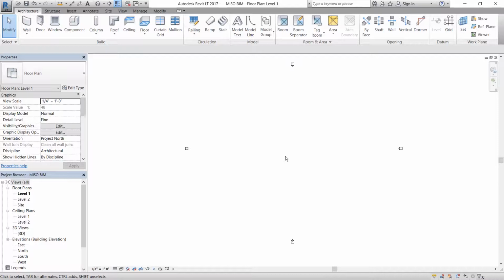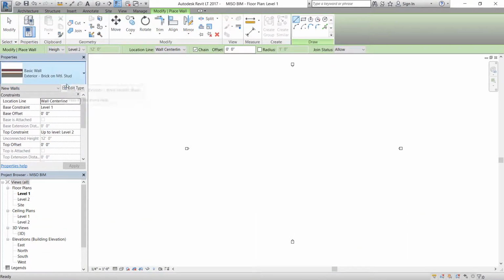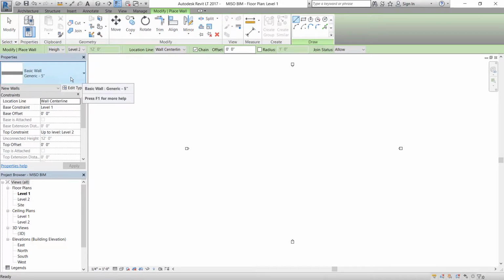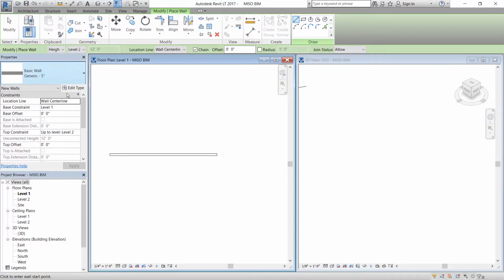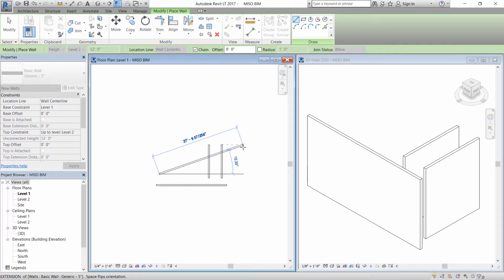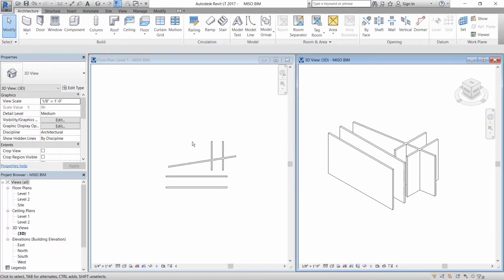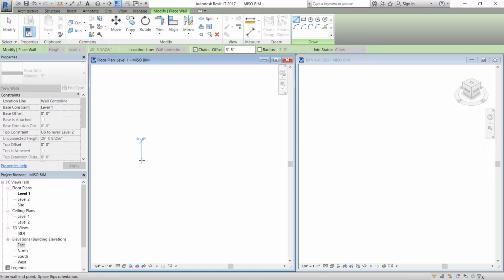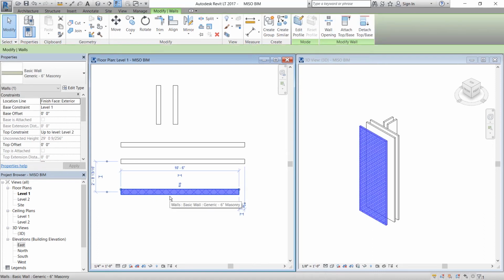07 Walls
This video covers how to create and modify architectural walls, how to control the  length and heights of the wall you draw and the difference between wall location lines.